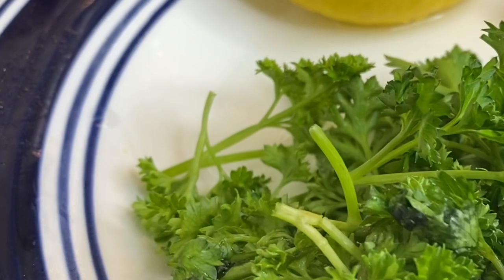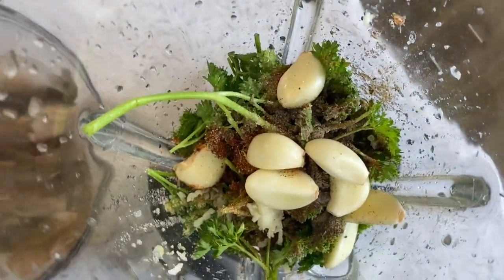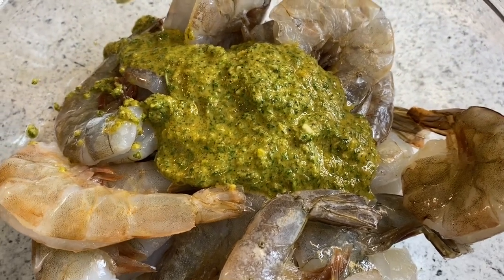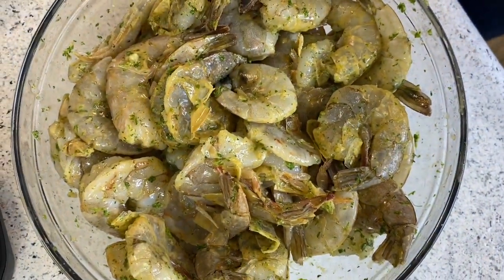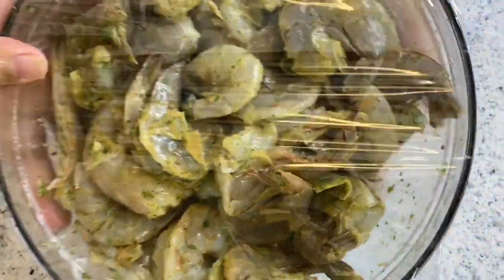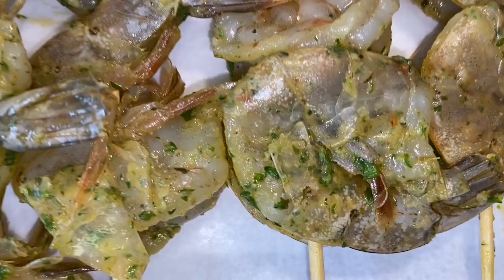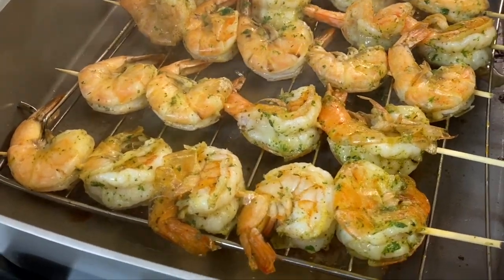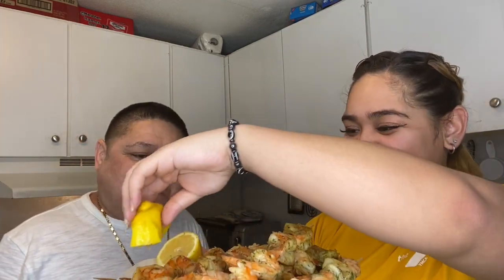How to make easy delicious grilled shrimp |Cooking with Rona & family| Ingredients below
ingredients:
(BBQ skewer)
shrimp
parsley
1 lemon
9 garlic cloves
1 tsp each
-parsley flakes
-seafood seasoning
-garlic salt
-onion powder
-red pepper
-black pepper
1 tbsp paprika
1/4 cup butter (melted)
1/4 cup olive oil